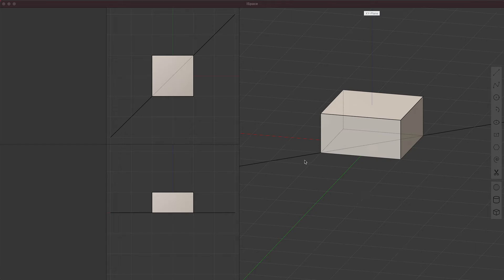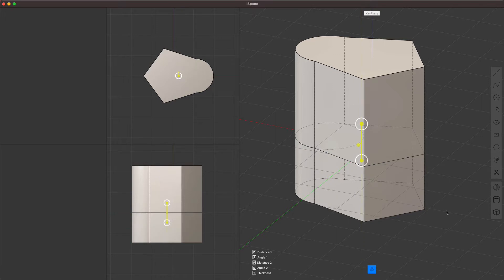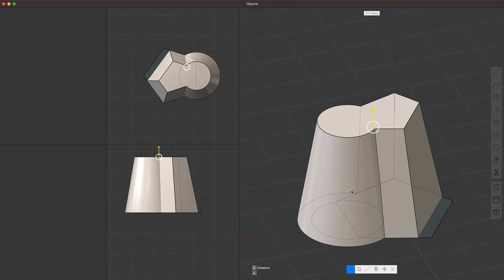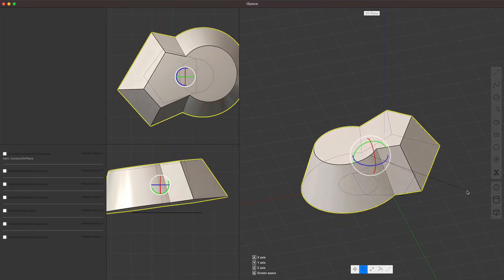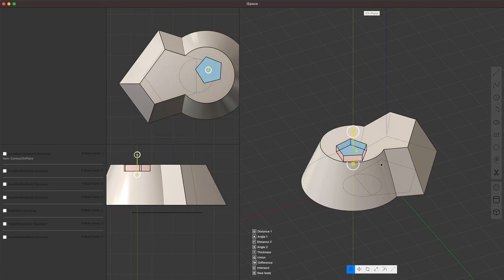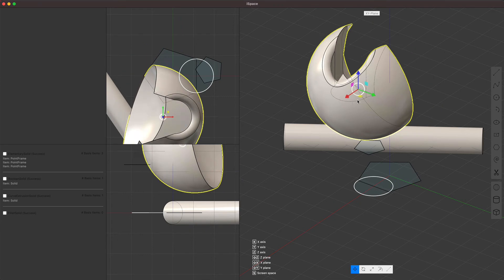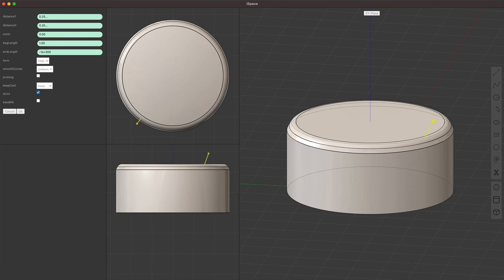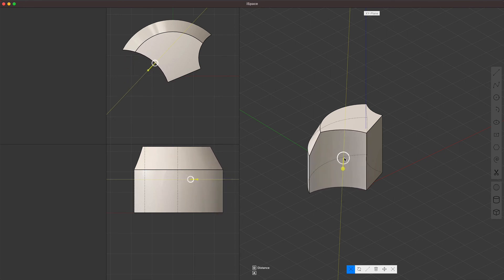Plasticity update 2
Here I focus on how gizmos work in the app, how they change depending on the selection, and how they allow for efficient keyboard usage a la Blender.

I walk though the gizmos for move/rotate/scale, fillet/chamfer, and the various booleans